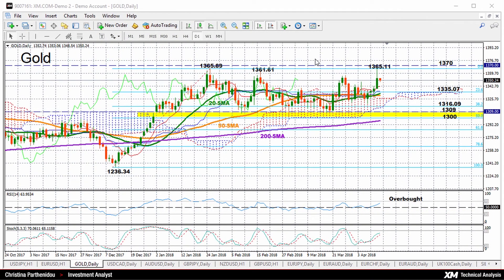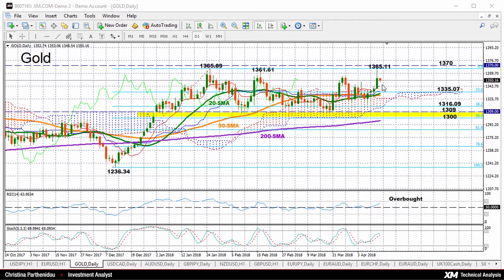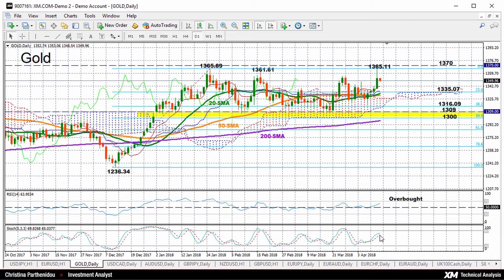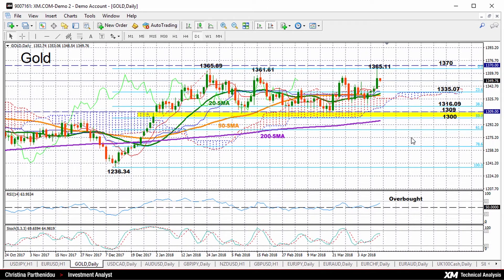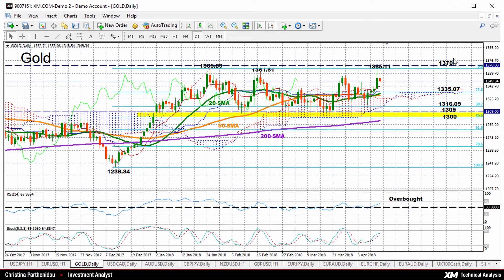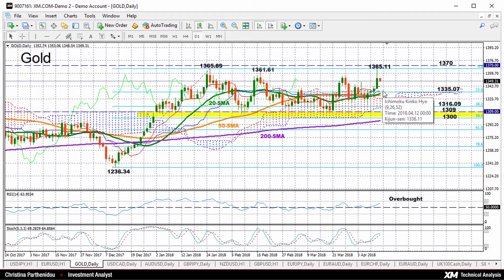Technical Analysis: 12/04/2018 - Gold could see more buying in short-term